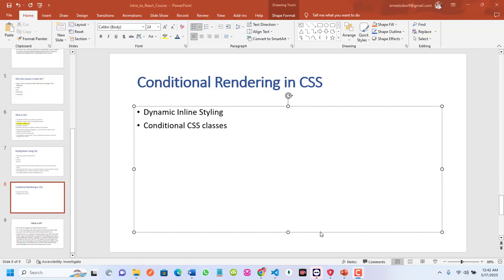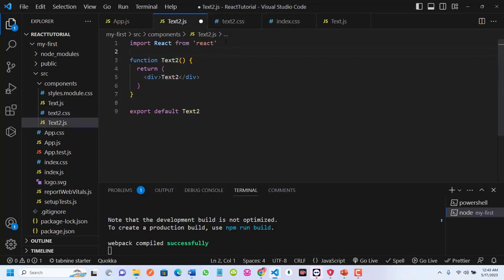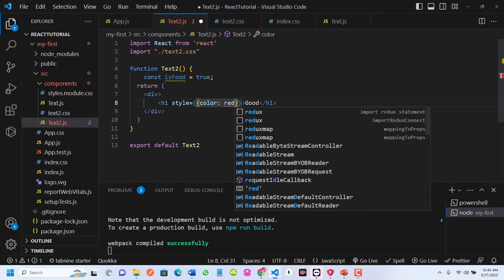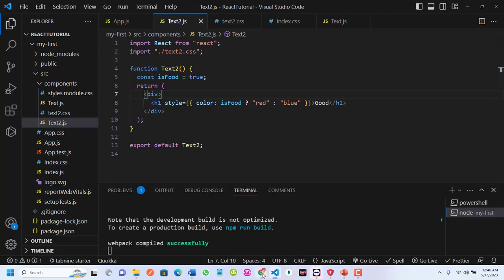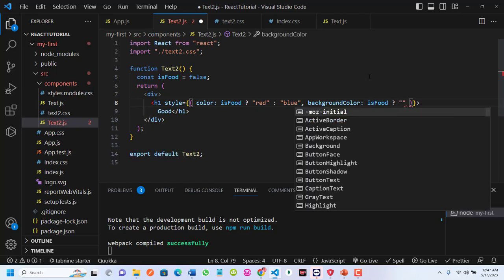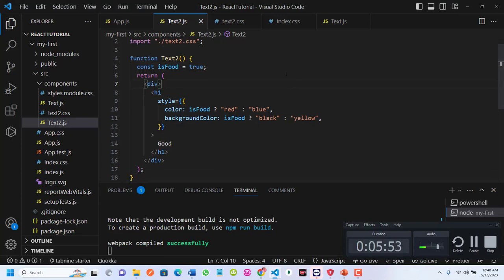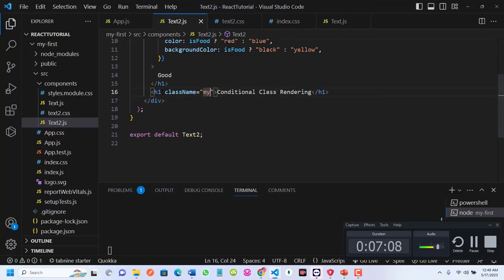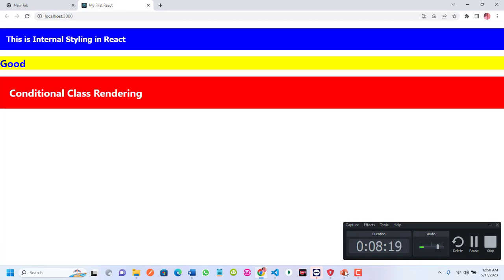12. CSS Conditional Rendering In React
This video will teach you how to conditionally render CSS in React